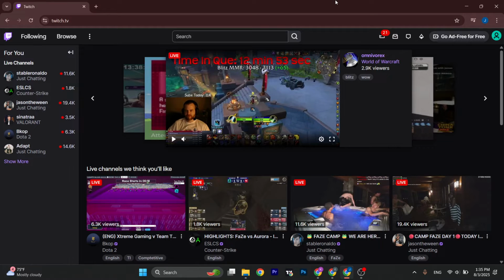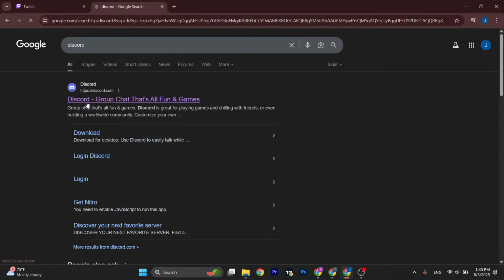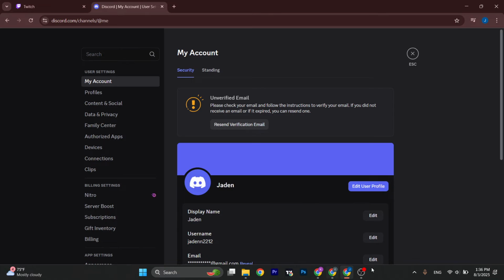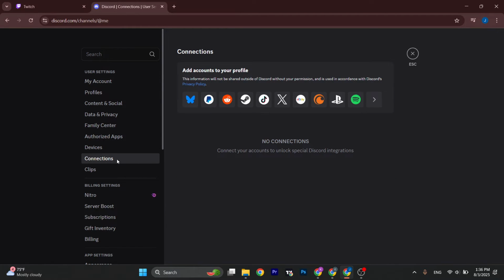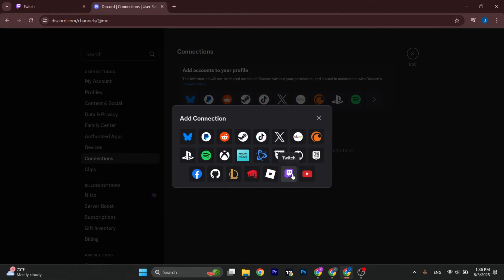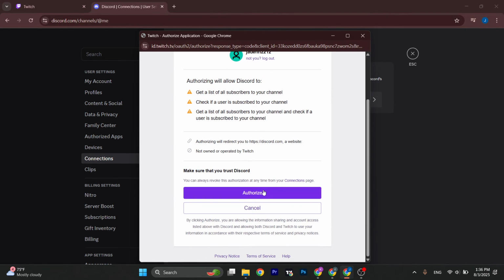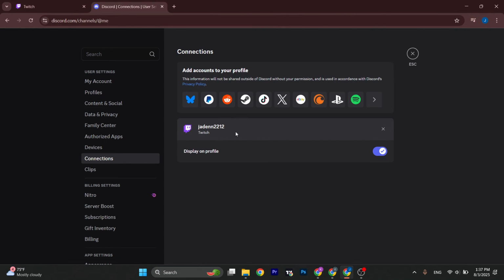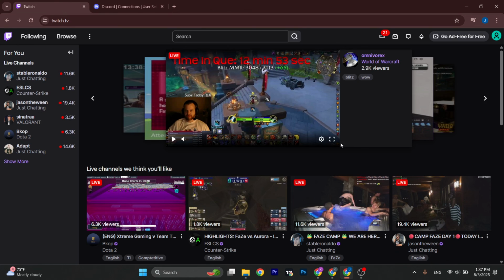How to connect Twitch to Discord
In today’s quick tutorial, let me show you the way you can connect your Discord account to your Twitch account. This is a short and easy video, so let’s jump right into it. Before you start, make sure you’re logged into Twitch on your web browser.

Next, open a new tab in the same browser and go to Discord. Log into your Discord account if you haven’t already. Once inside Discord, head over to the User Settings located at the bottom left of the screen.

Inside the User Settings, find and click on Connections. This section lets you connect various applications to Discord. Look for Twitch in the list. If you don’t see it immediately, click the dropdown arrow to find Twitch.

Because you’re already logged into Twitch on your browser, Discord will automatically recognize your Twitch account. Simply click Authorize to connect the two accounts. Once authorized, you’ll see a confirmation that your Twitch account is connected to Discord. You can also remove the connection anytime by clicking the cross icon next to Twitch in the connections list.

That’s it! You’ve successfully connected your Twitch account to Discord. I hope this guide was helpful.